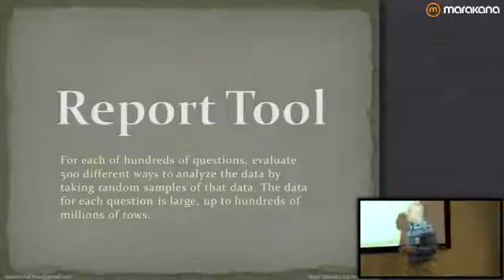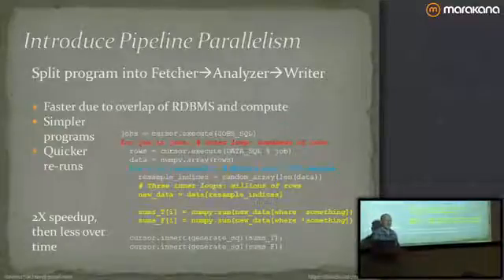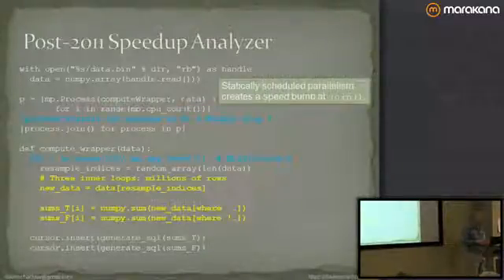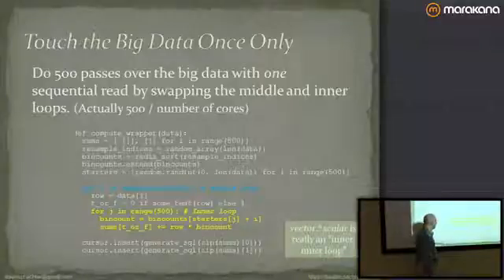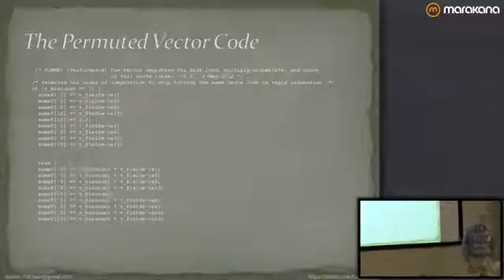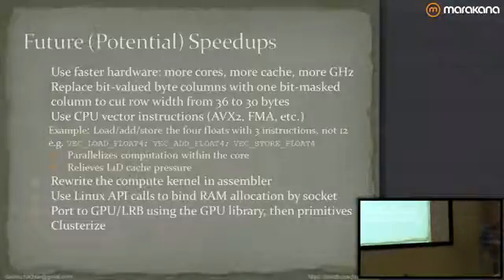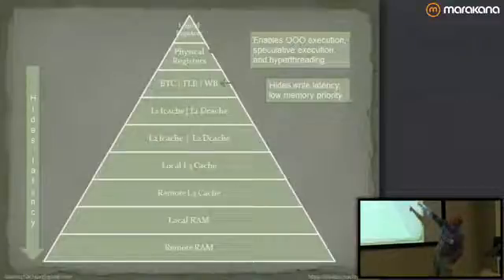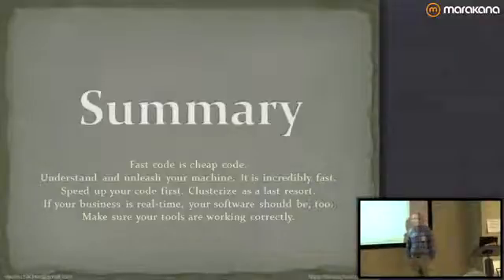3 How to Speed up a Python Program 114,000 times